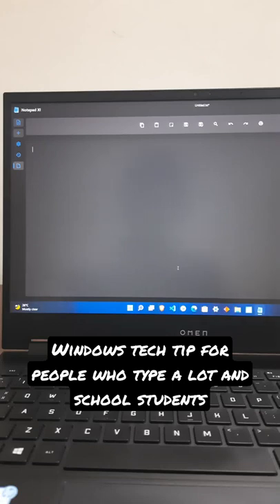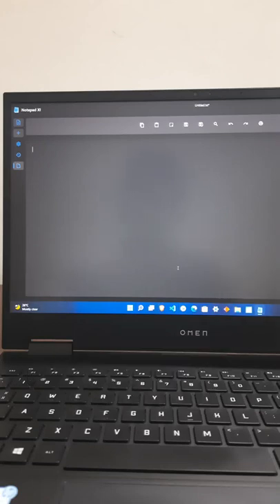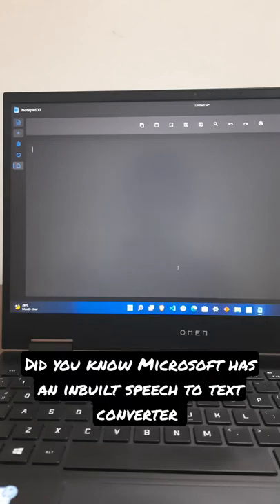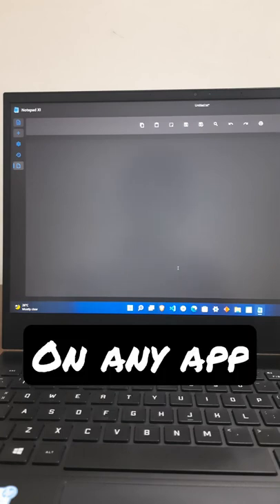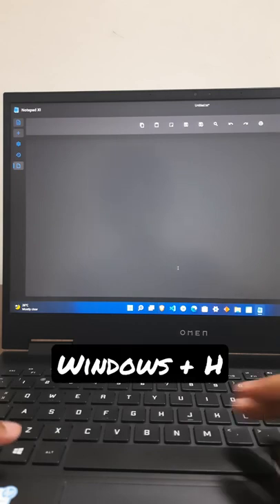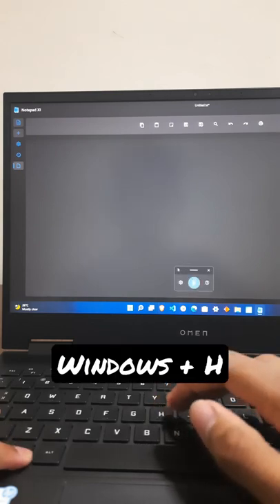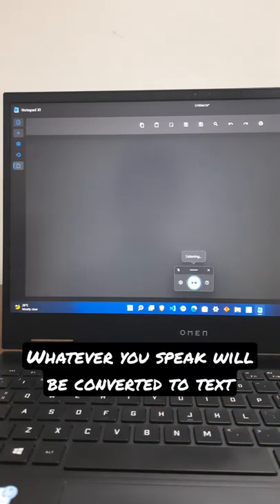Windows tech tip 'speech to text converter'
Windows Tech Tip. Useful Windows shortcuts. Speech to text converter.